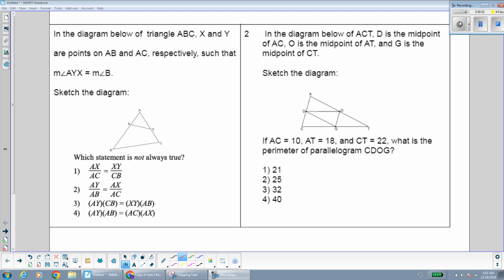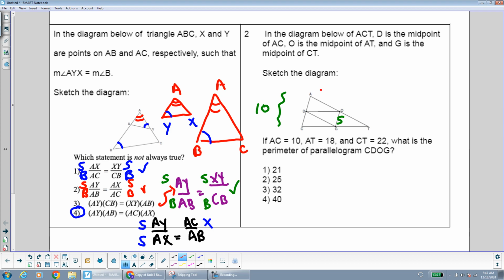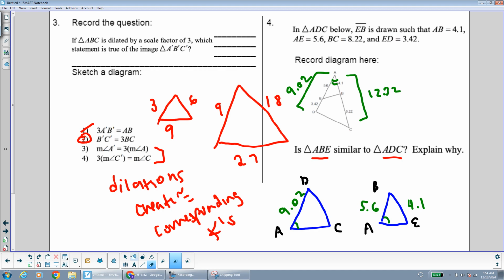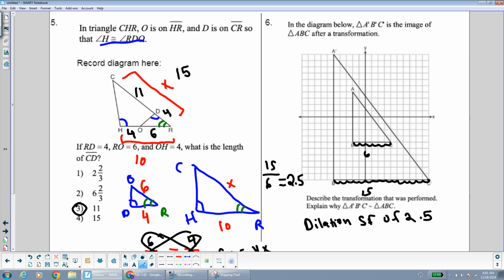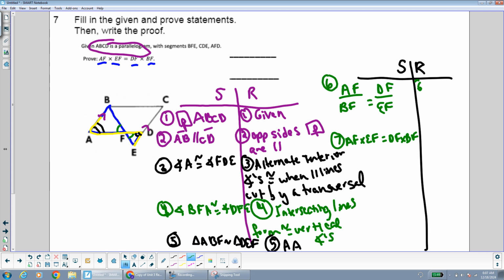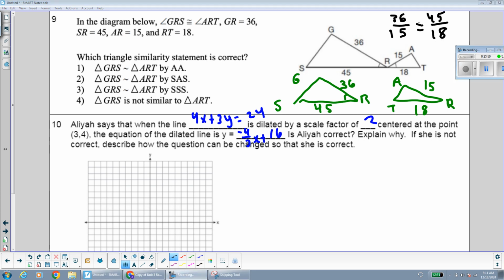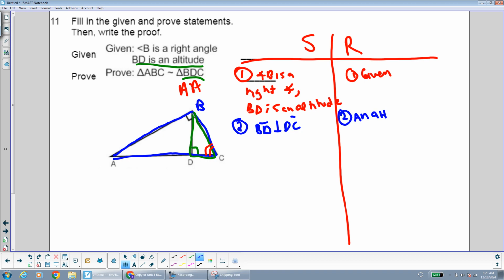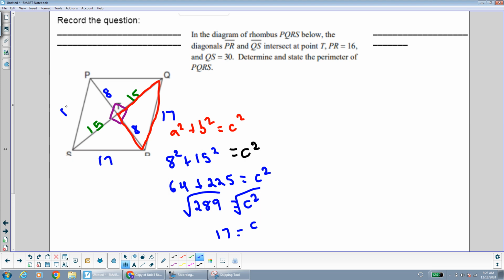Going over review test 5